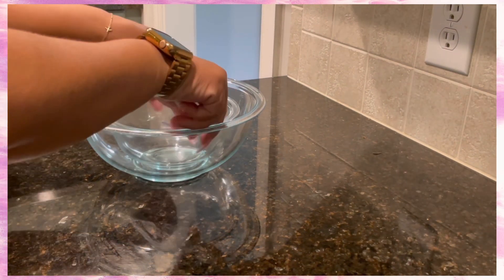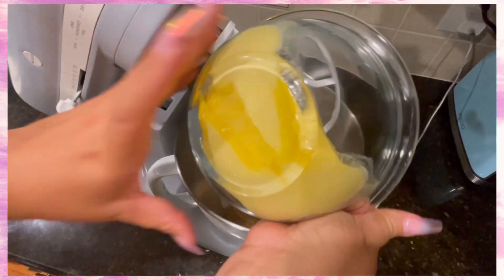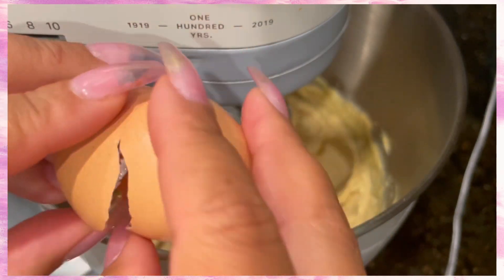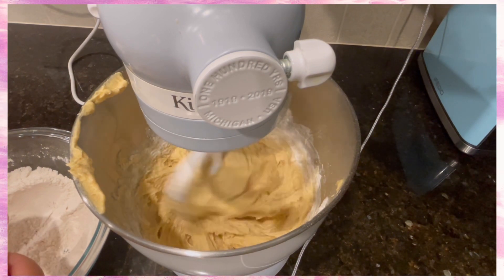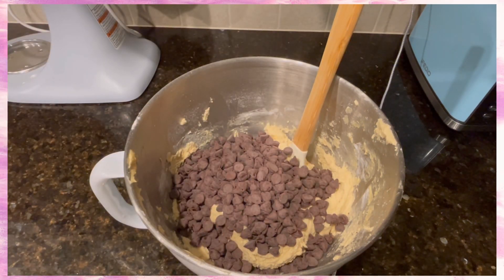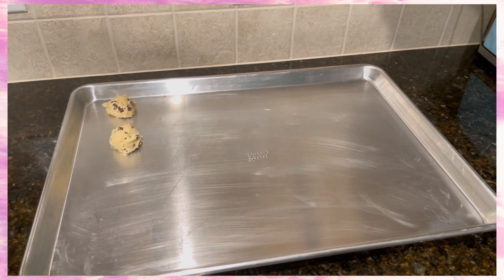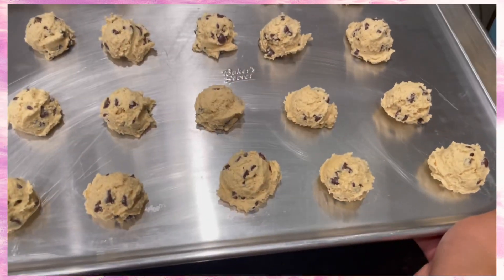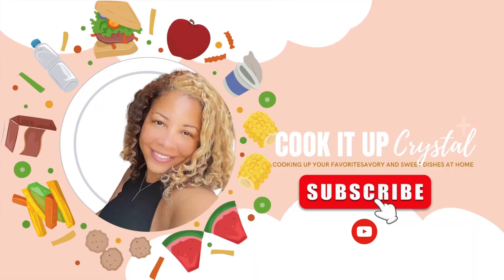Chewy Chocolate Cookies Recipe | 6-Minute Cookie Dough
Join me in this ultimate baking tutorial where we dive into the art of creating the perfect chocolate chip cookie dough from scratch, a must-know recipe for every home baker! Whether you're planning to bake a batch of cookies right away or store the dough for spontaneous cravings, this guide has got you covered.

Product List
KitchenAid Stand Mixer

Ingredients you'll need:
- 2 1/4 cups all-purpose flour
- 1 teaspoon baking soda
- 1 teaspoon salt
- 1 cup (2 sticks) unsalted butter, softened
- 3/4 cup granulated sugar
- 3/4 cup packed brown sugar
- 1 teaspoon pure vanilla extract
- 2 large eggs
- 2 cups Semi-Sweet Chocolate Chips

Baking Instructions:
1. Preheat your oven to 375°F (190°C) for the perfect bake.
2. Space the cookie dough balls 1 inch apart on a baking sheet.
3. Bake for 9-11 minutes or until golden brown (note: baking times may vary).
4. Transfer cookies to a cooling rack immediately to avoid over-baking.

Discover the secrets to making bakery-style chocolate chip cookies at home, complete with tips for achieving that gooey, melt-in-your-mouth texture every time. Perfect for dessert lovers, this recipe is an essential addition to your culinary repertoire. From chilling the dough to mastering the bake, we cover it all!

Whether you're a beginner or a seasoned baker, there's always something new to learn in the world of baking. Let's bake, enjoy, and share the love of chocolate chip cookies!